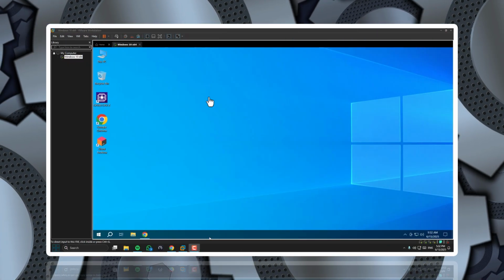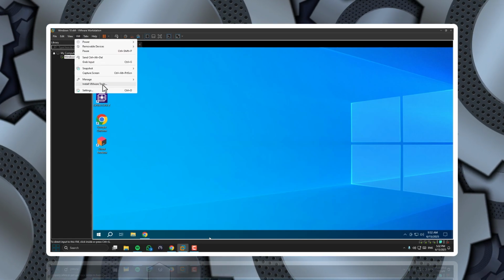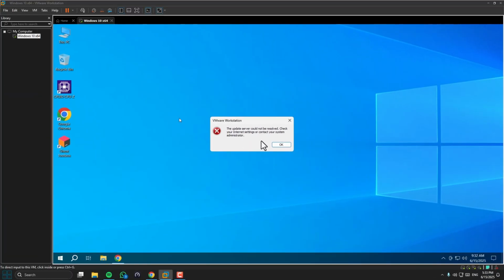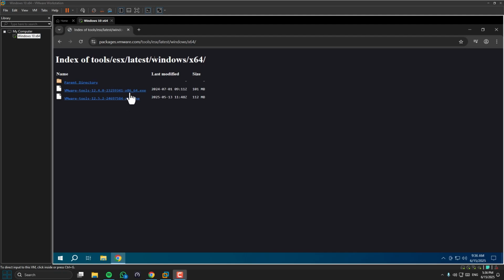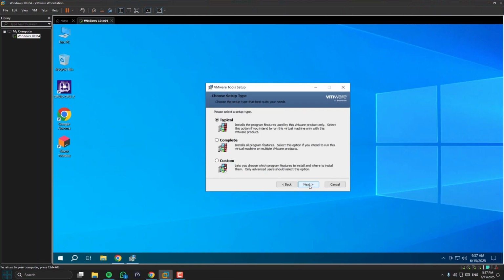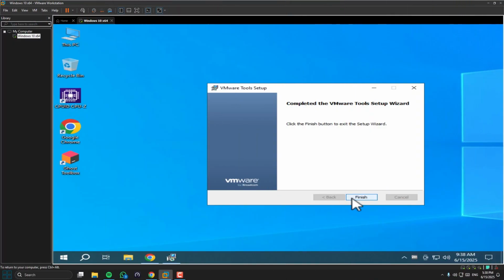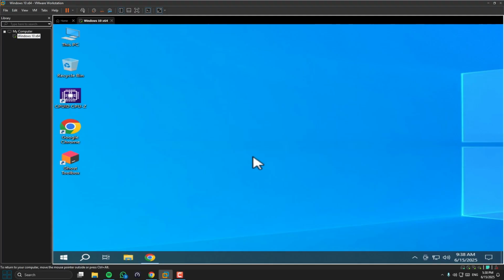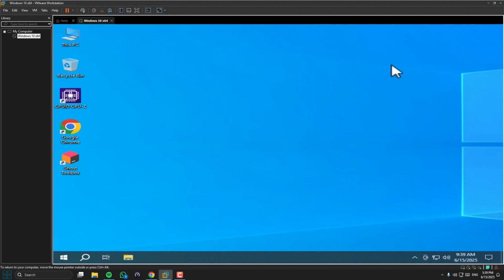Can't Install VMware Tools? Try This Simple Solution!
Are you getting the error "The update server could not be resolved" when trying to install VMware Tools?
This quick and simple guide shows you how to fix the issue by downloading and installing VMware Tools manually. No more headaches — get full screen, smooth performance, and clipboard sharing working again!

✅ In This Video You’ll Learn:

Why does this error happen

How to download the correct VMware Tools ISO

How to mount it manually in VMware Workstation

How to install it safely inside your virtual machine

🧩 Works for Windows and Linux guest operating systems.

Timestamps:
00:00 - Intro
00:24 - Error Explained
01:00 - Downloading VMware Tools
01:48 - Installing VMware Tools
02:27 - Final Result
02:46 - Outro & Tips